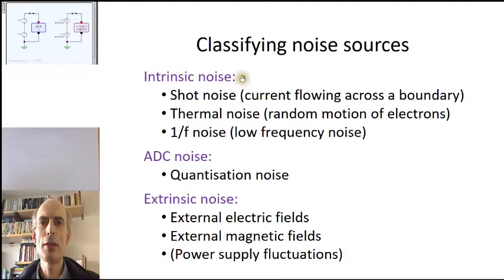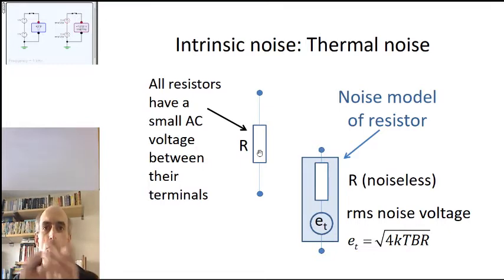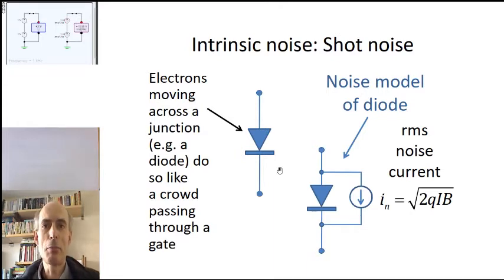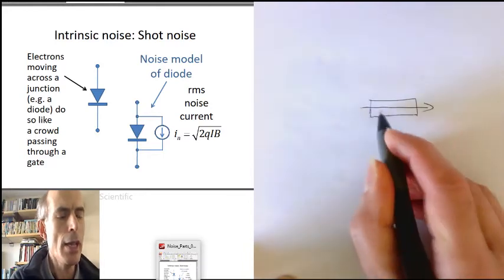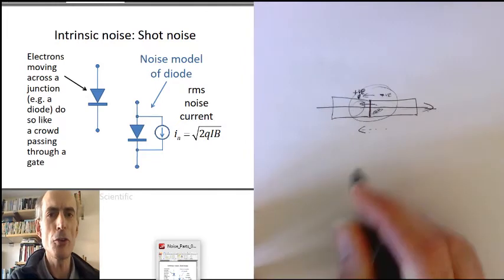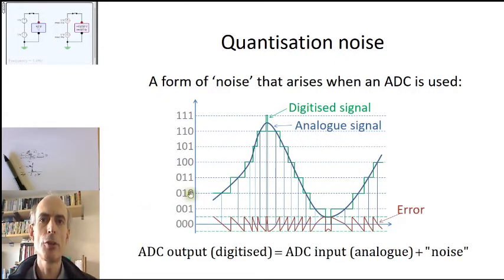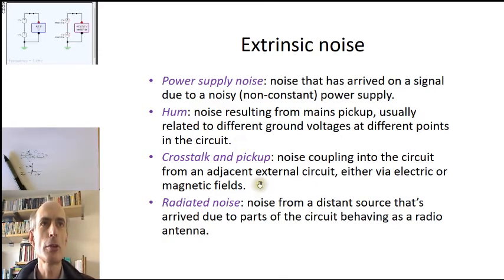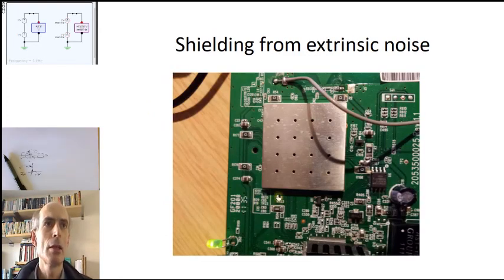Noise Part Six (Version One)